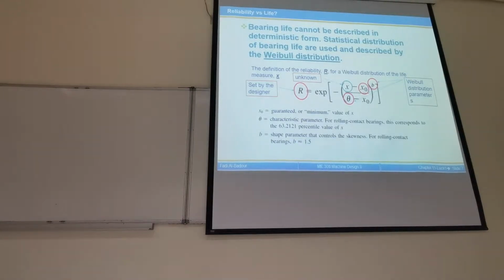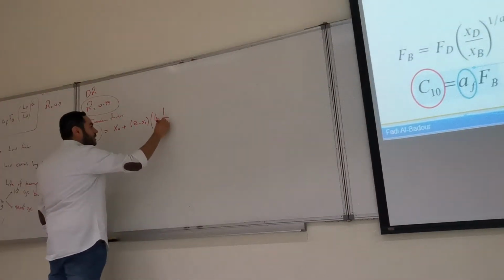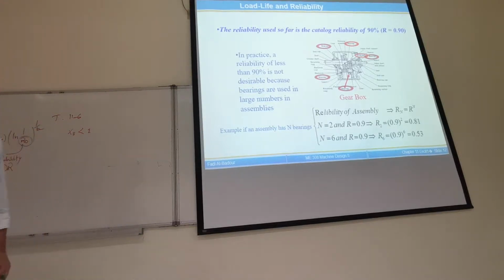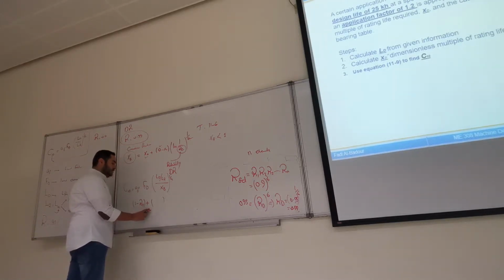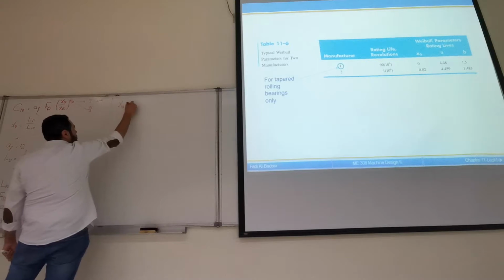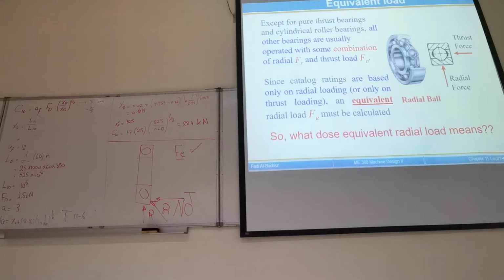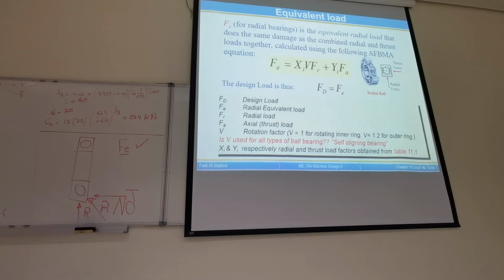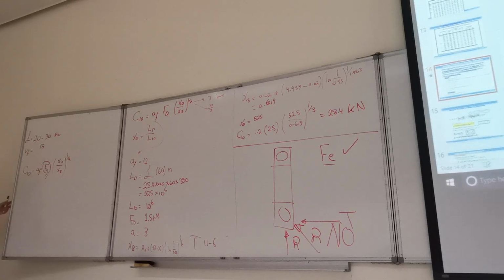Lecture 3, machine design